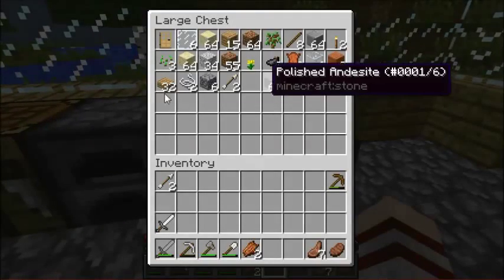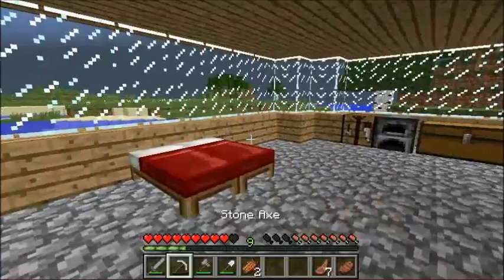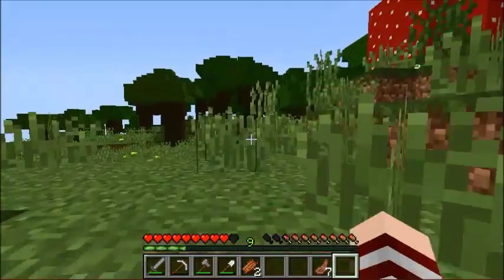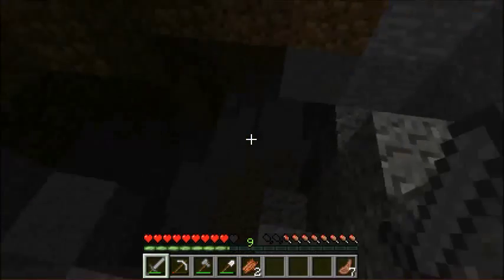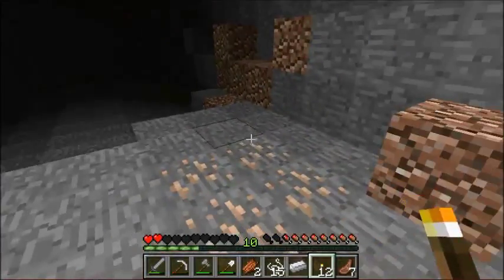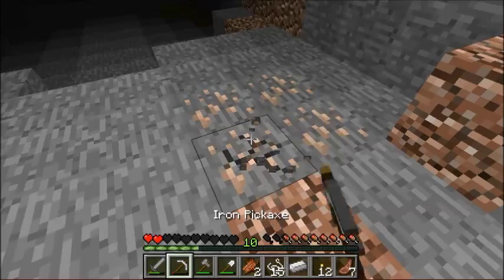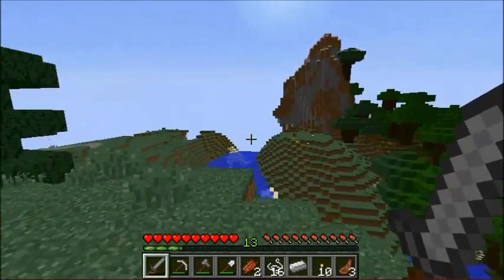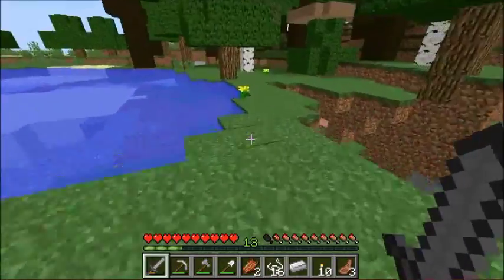Vanilla Survival Series #3/ Cave diving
Today I dive into the cave that is not that good but that got us some iron and all of the other stuff that is easy to find, Hope you enjoy the video

Keep it core cool my friends